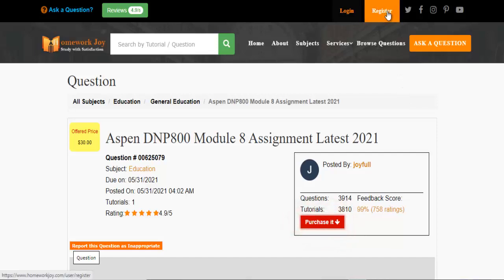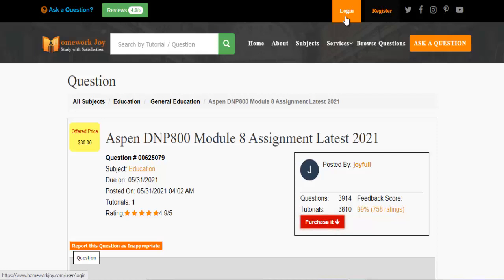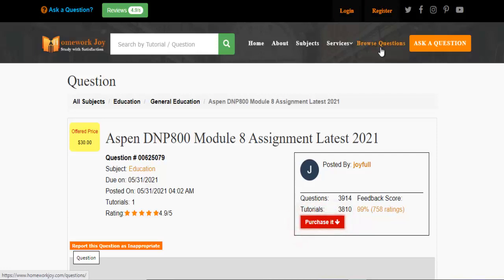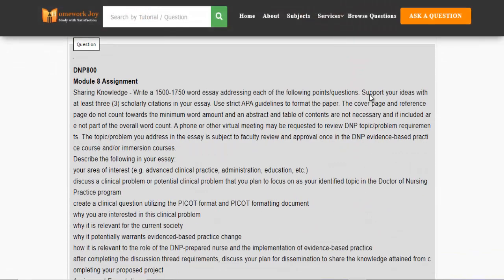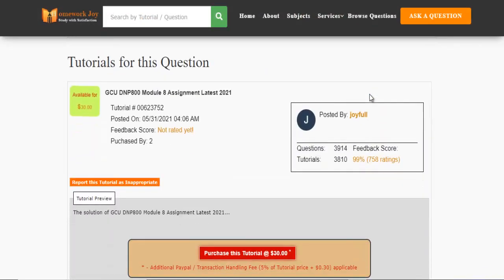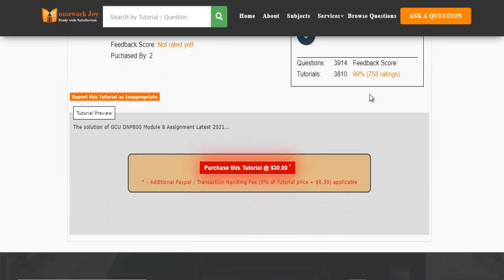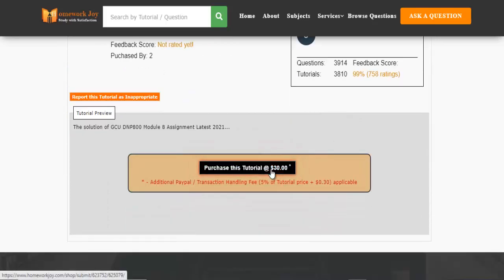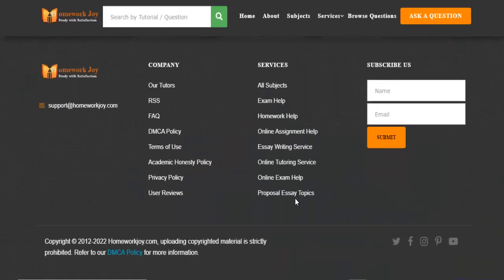Aspen DNP800 Module 8 Assignment Latest 2021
This video tutorial explains how to get the"Aspen DNP800 Module 8 Assignment Latest 2021" solution and any other  Education assignment help from Homework joy.

Question (625079): -Aspen DNP800 Module 8 Assignment Latest 2021

Note: If you require Education assignment help, ask the Homework joy subject matter expert (24x7) and get a resolution before the deadline.